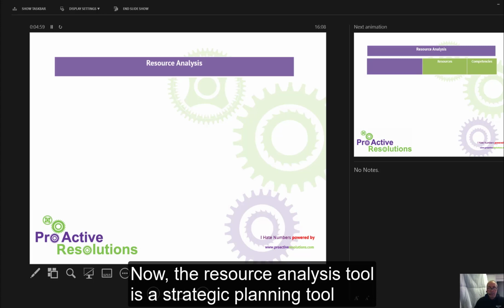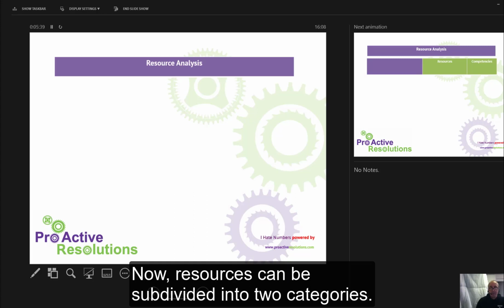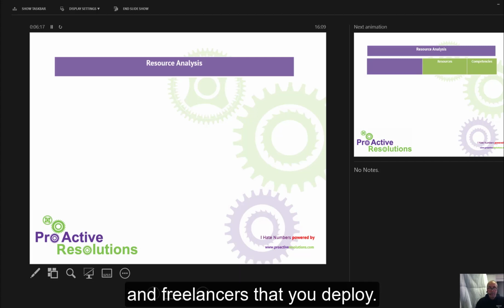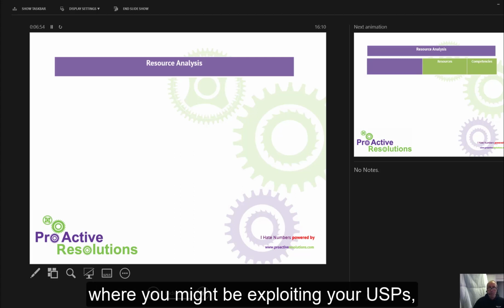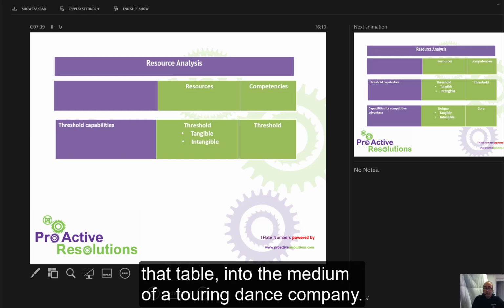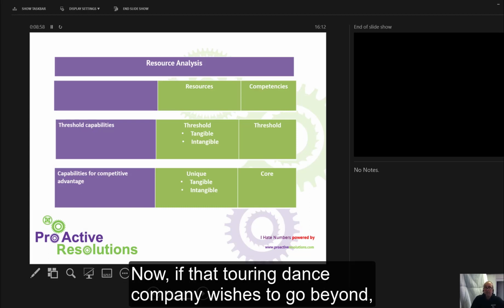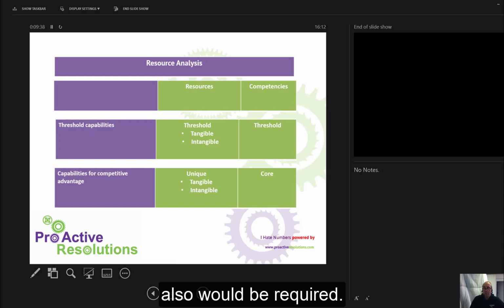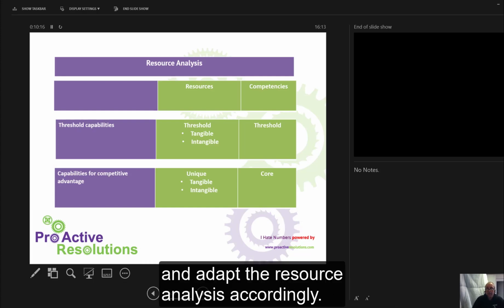Resource Analysis For Your Business - Business Tips.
Resource Analysis for your business is this week's blog and video.  Furthermore, it’s important to see if the current set of supplies will help or hurt your business.

Resource analysis helps your business bridge a gap.  That gap is between having valuable resources and using them constructively and efficiently.

Your strategic capability is determined how adequate and suitable your resources and competencies are.  Furthermore, it will help you survive and prosper.

A resource analysis considers how your resources are managed, deployed, and used.